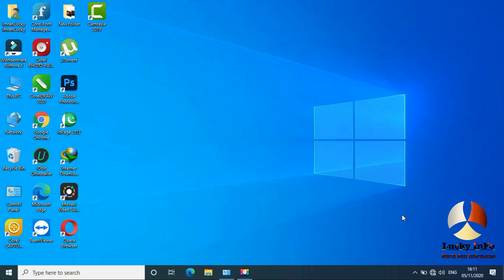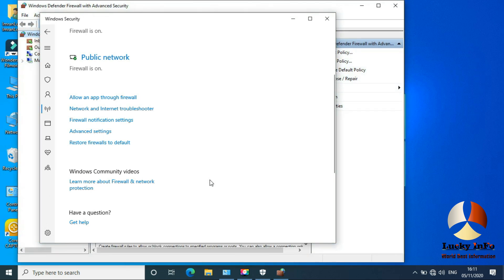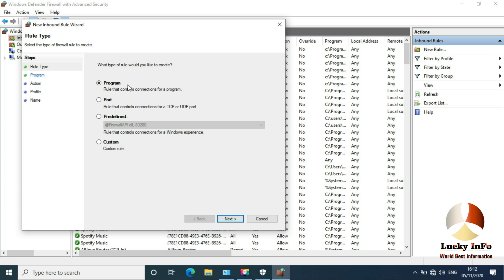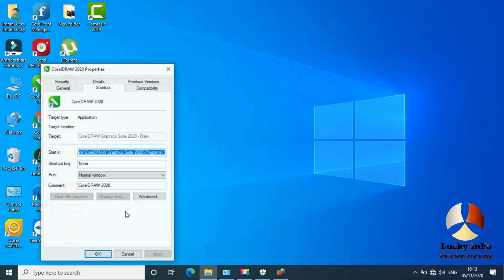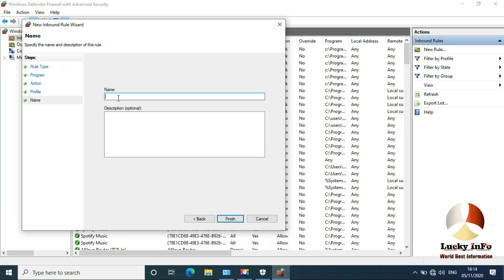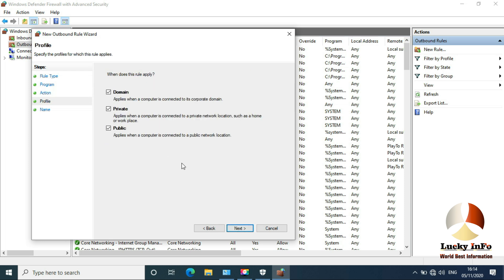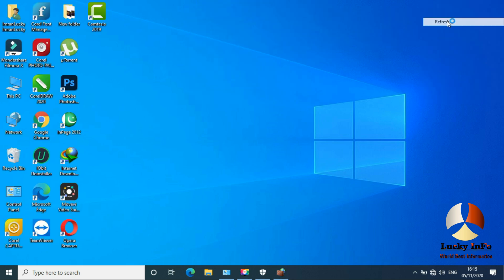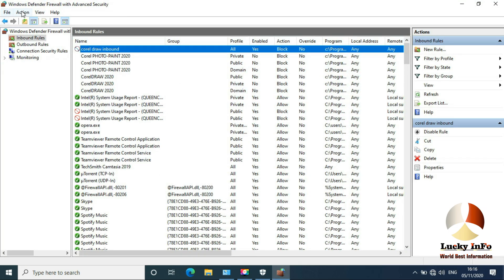Start Expire Software Properly without buy any License ll Block or Allow Internet on Windows 10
How To Block any Program using the Windows Firewall on Windows 10
in Windows built in firewall is a great way to control what comes in and goes out of your computer. Some programs want to access the internet for updates and other things, but some you might not want to update because of their license expire or registration expire and you are happy to block internet access for them programs, you can even block a rogue process that is eating up your CPU by blocking its access to the internet.